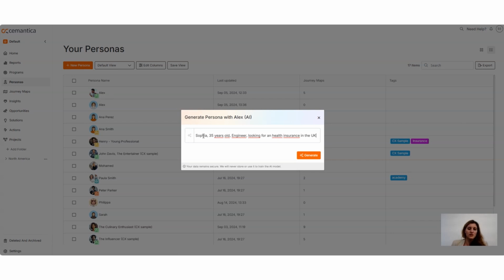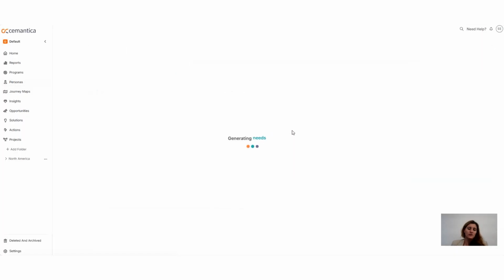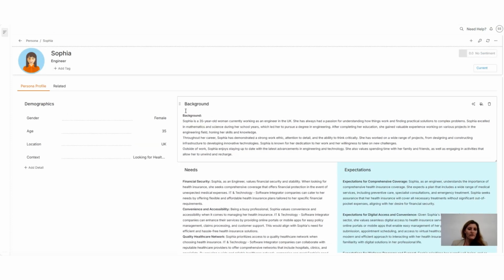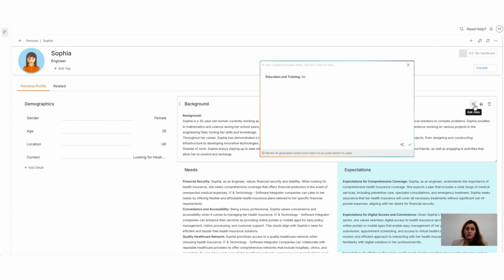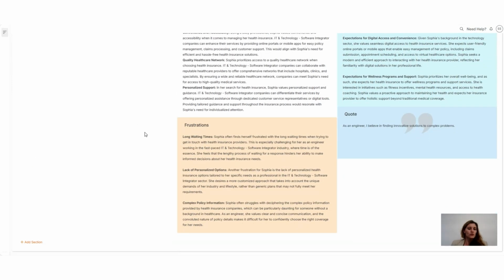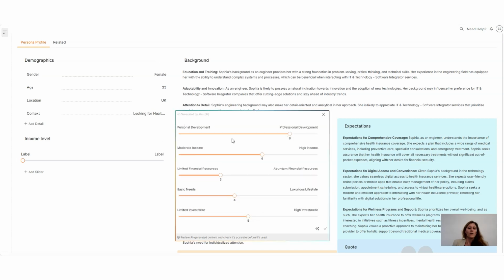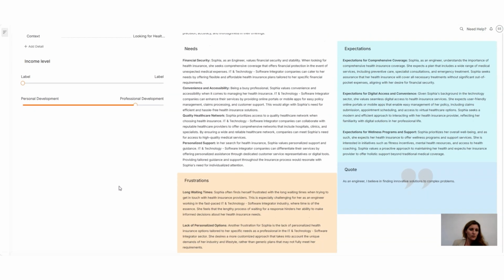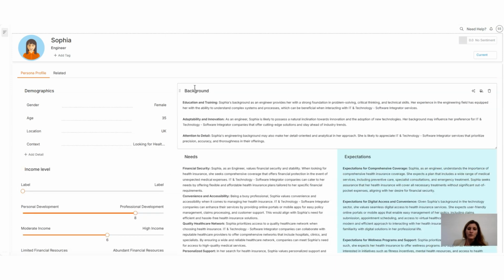Cemantica Hands on: Personas with AI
Watch the quick overview of Artficial Intelligence capabilities in Cemantica for creating and enriching Personas using Alex, our AI Assistant.

Simply describe your target customer in a prompt containing contextual information such as demographic data (gender, geography, age etc.) and ask Alex the Cemantica AI assistant to generate a whole persona with not just criteria suggested but the content completed.

You may already have multiple personas created within your CX platform, but these might not be updated regularly or as targeted as they could be, Alex can look within internal and external sources of data to either enrich your existing criteria with more content or to suggest new criteria that will make the persona more relevant and relatable.